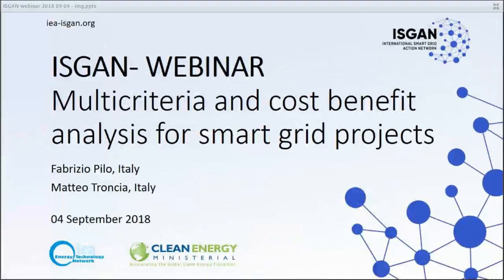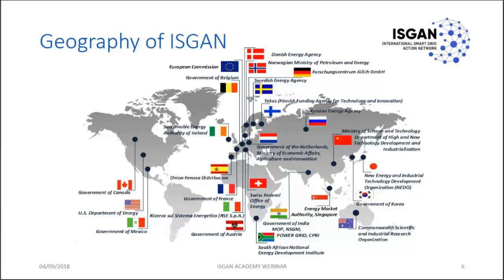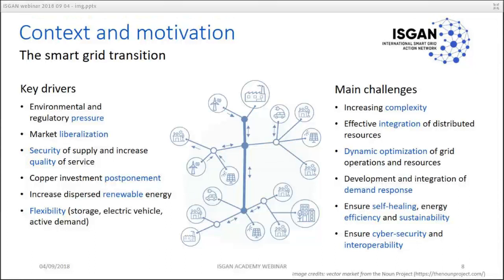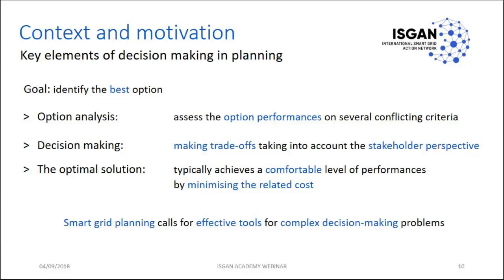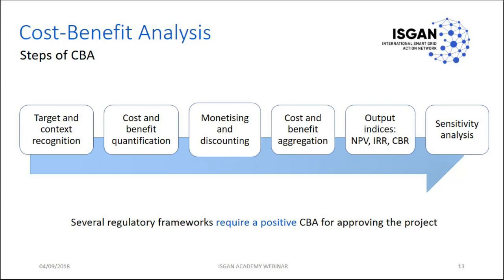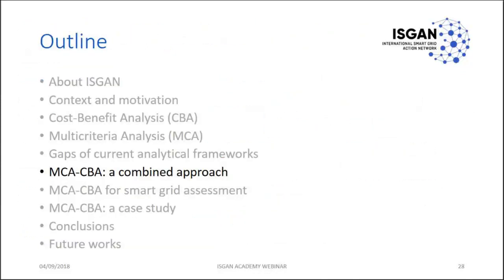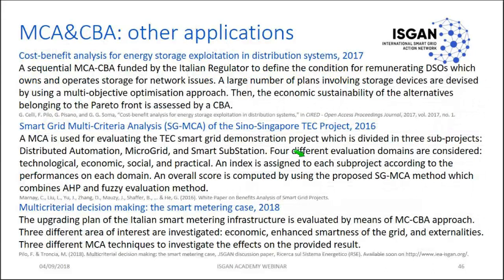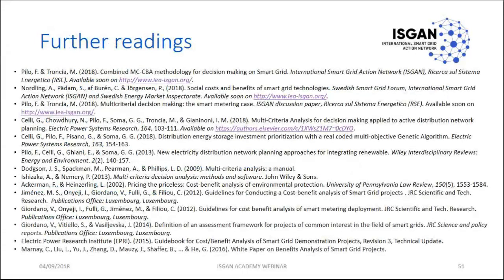[ISGAN] Multi-criteria and cost benefit analysis for smart grid projects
Cost-Benefit Analysis (CBA) is a well-established technique for Decision-Making (DM) in companies recently applied to Smart Grid projects whose impact can span over the electrical power system borders and cannot be easily monetized. Therefore, CBA lacks in describing the smart grid potential and Multi-Criteria Analysis (MCA) has been introduced for improving DM. The Webinar covers DM fundamentals focusing on MCA and CBA. Pros, cons and research gaps of each technique are analyzed with the aid of real-world examples. Finally, a novel implementation of MCA-CBA is proposed with particular reference to Smart Grid application as proposed by ISGAN Annex 3(Cost-Benefits).